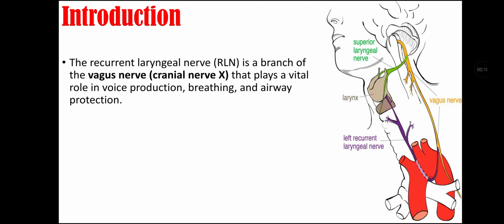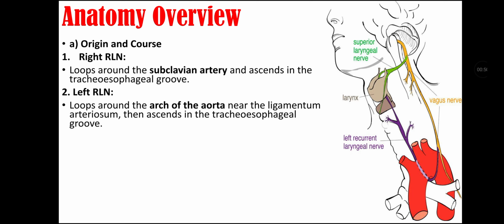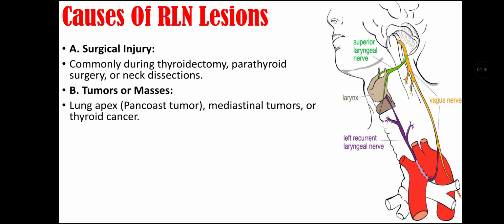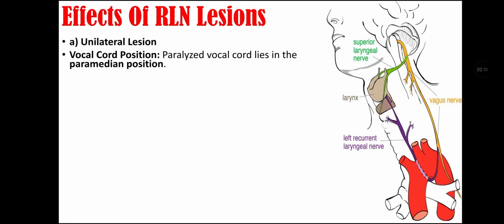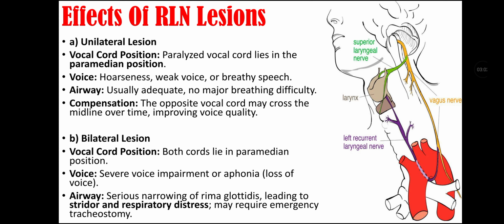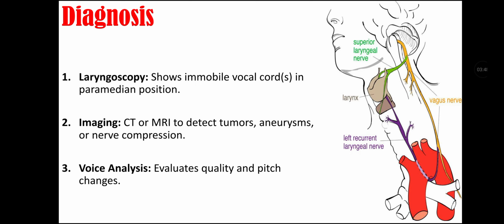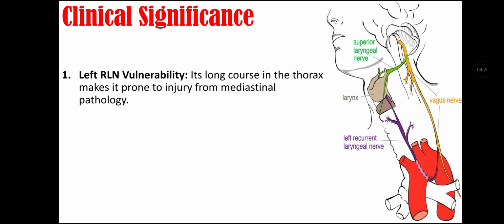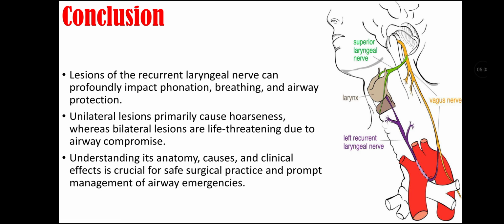Lesions Of Recurrent Laryngeal Nerve